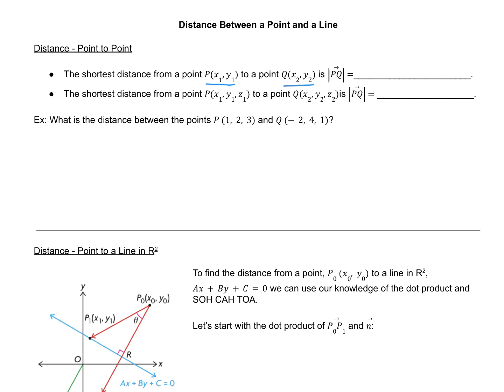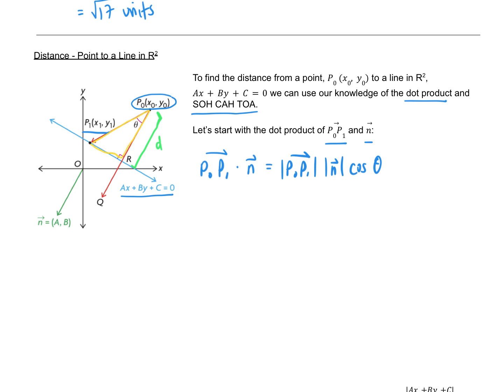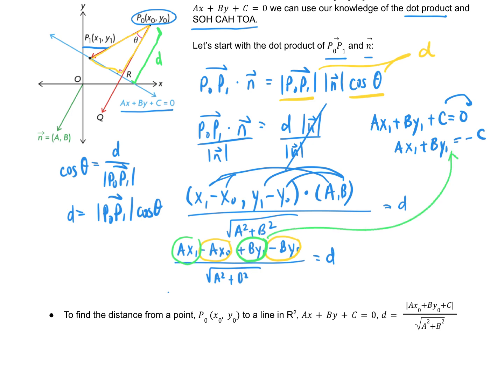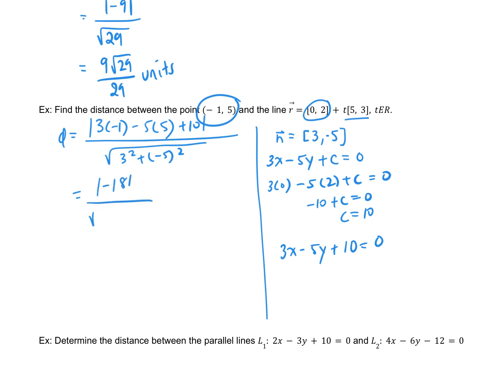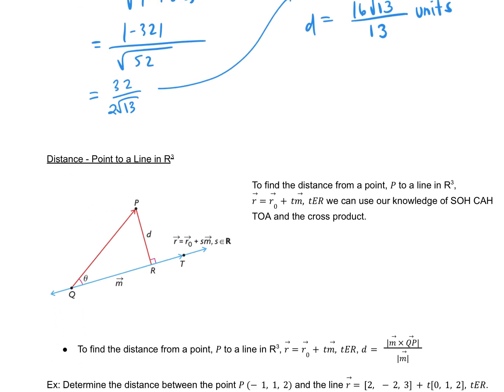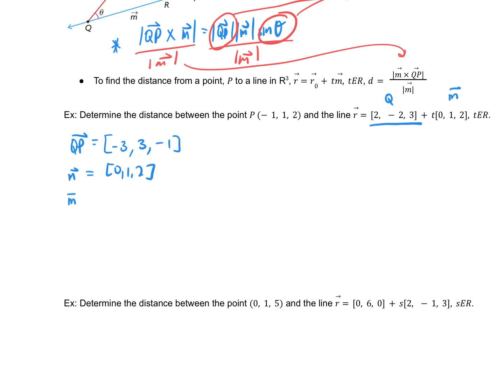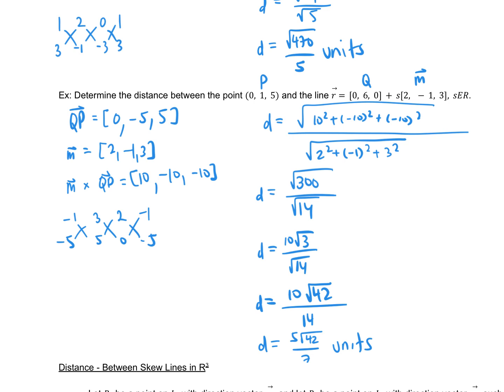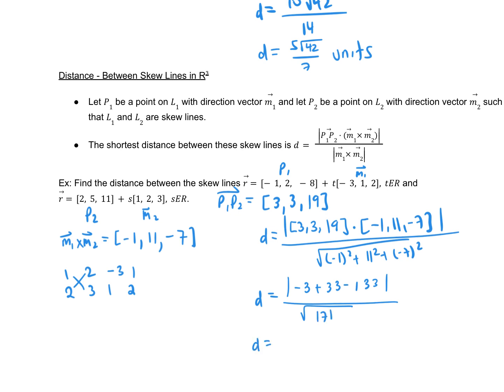Distance Between a Point and a Line